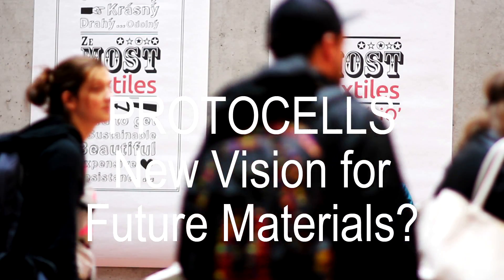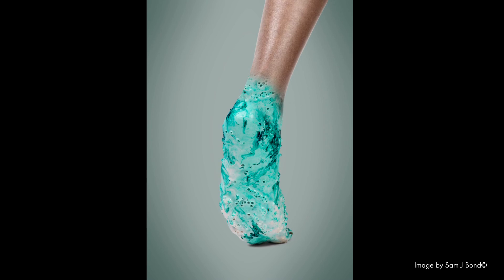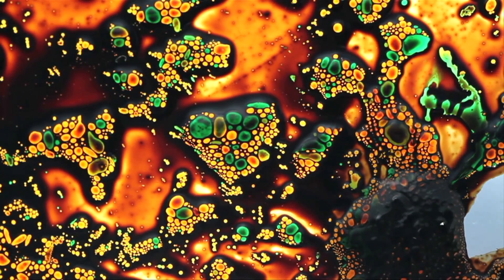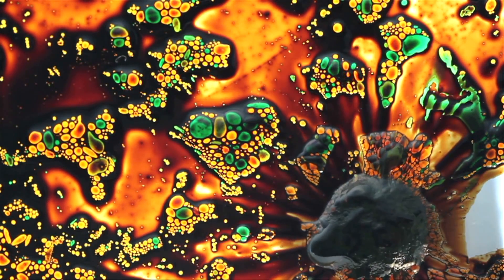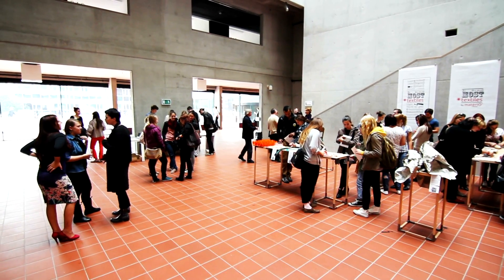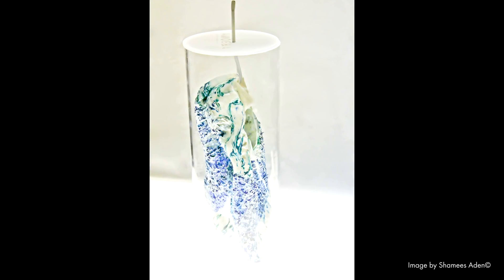Shamees Aden - PROTOCELLS : New Visions for Future Materials ?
Shamees Aden vysvětluje protobuňky a jejich možné využití v budoucnu pro Material Times. Natočeno v rámci sympozia ZE MOST - Textiles pořádaném knihovnou materiálů matériO v září 2013 v Praze.